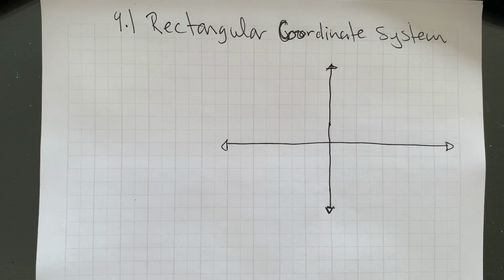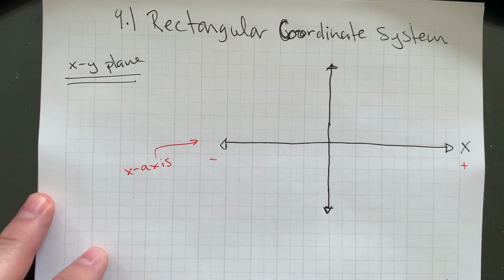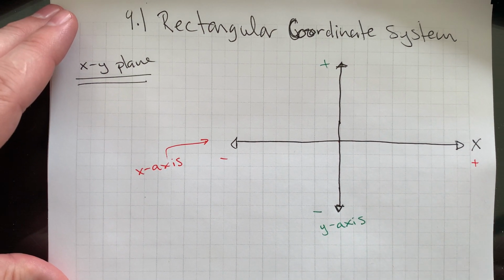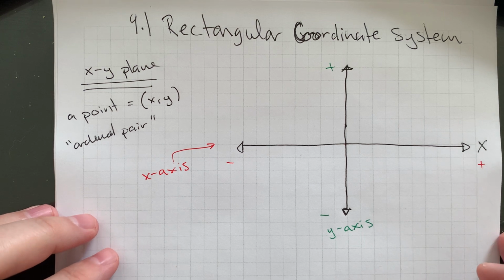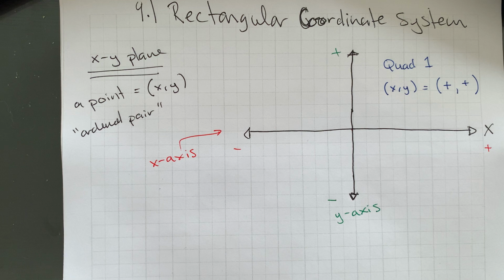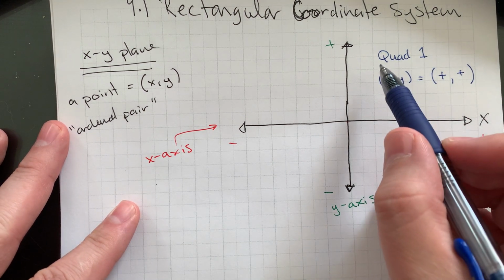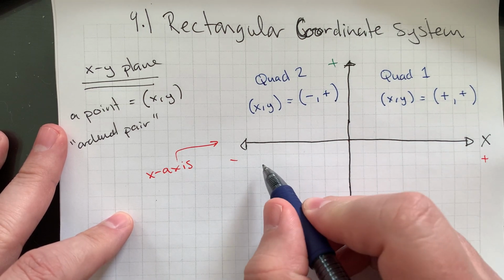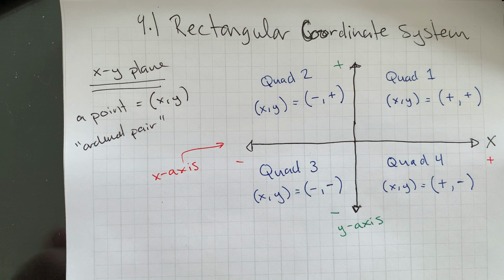MA 105 Sec 9.1 The Rectangular Coordinate System Part 1